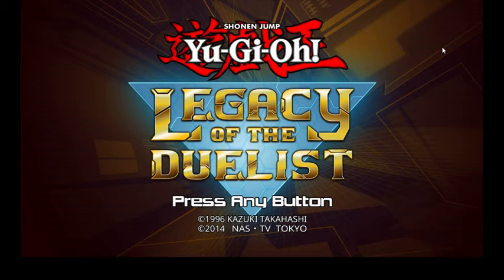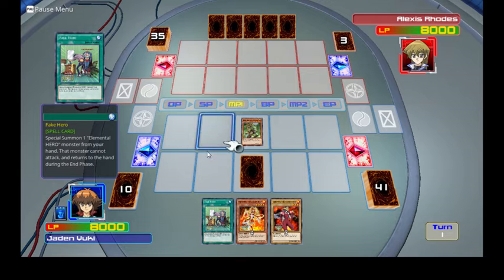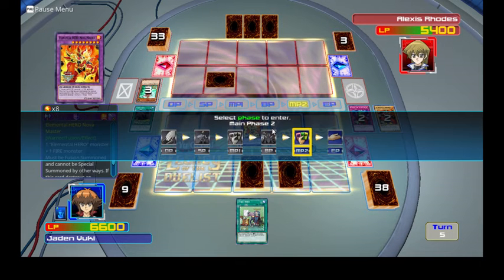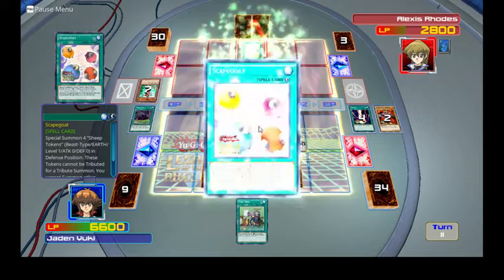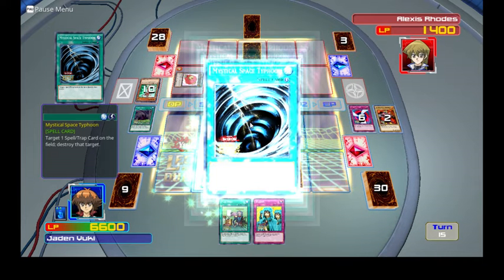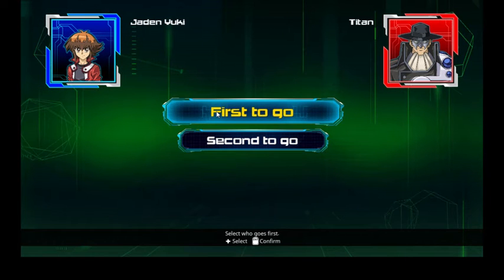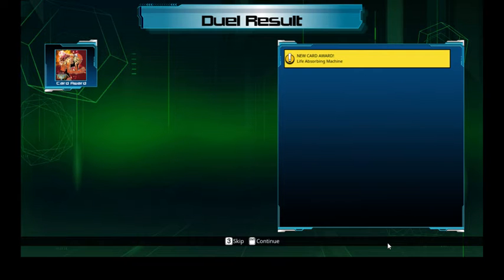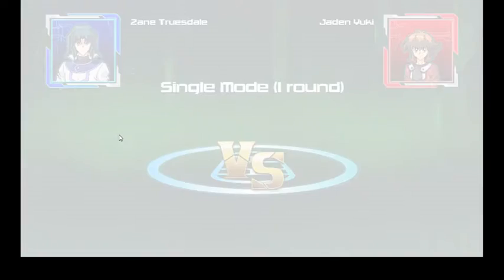Yu-Gi-Oh! Legacy Of The Duelist Part 9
Hello guys! I apologize of absence and low audio. Hope you enjoy! (: